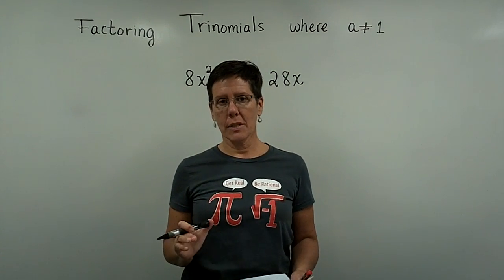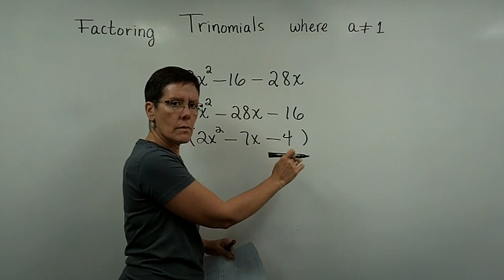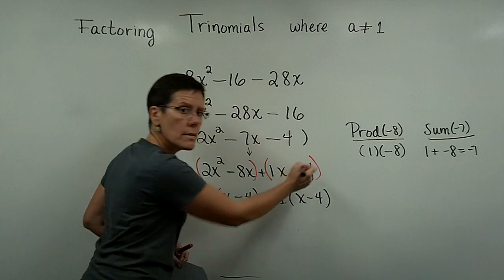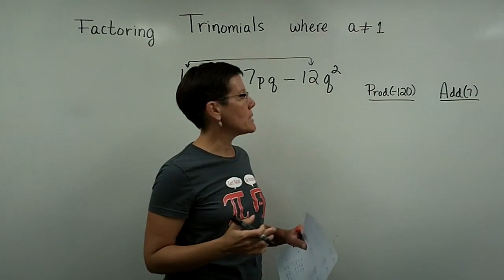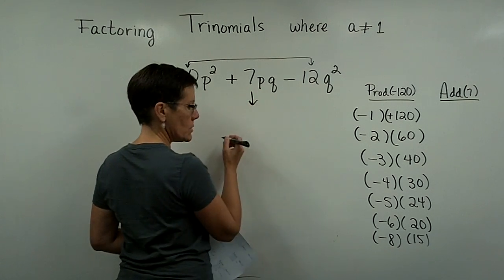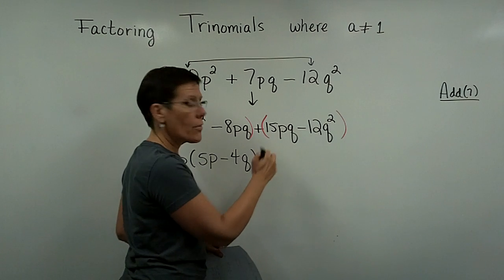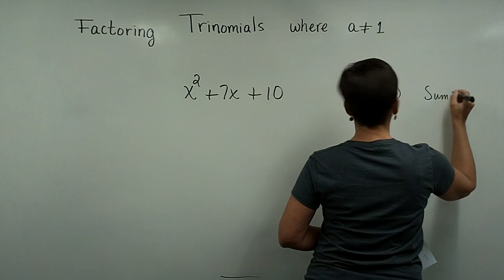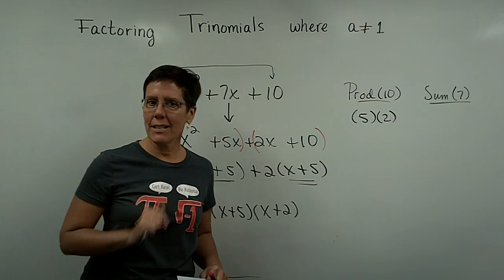Introductory Algebra - Factoring Trinomials - a not equal to 1 - Part 4